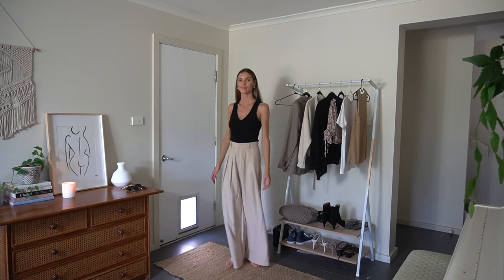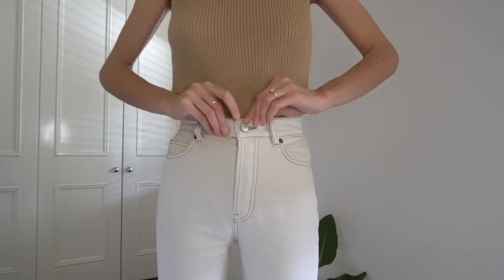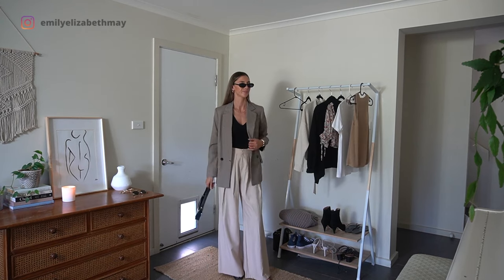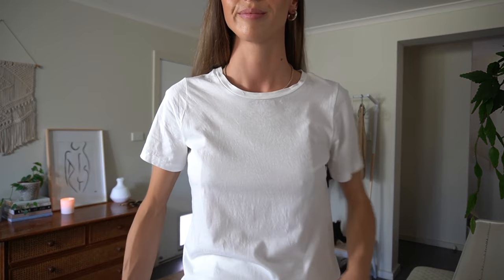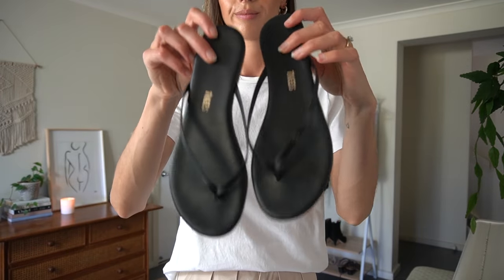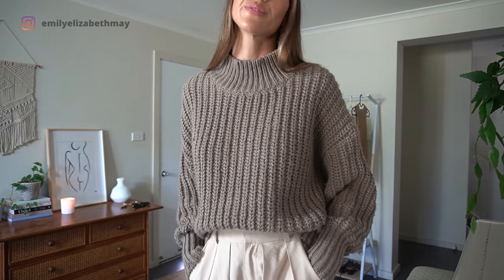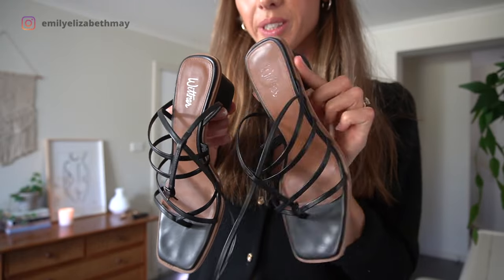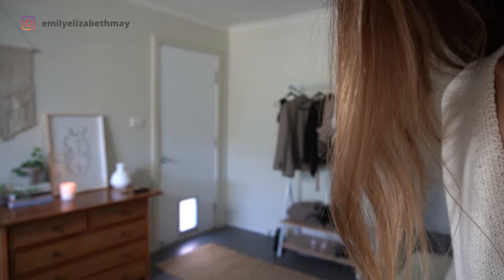Styling WIDE LEG TROUSERS multiple ways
Please know that I keep a more than usual amount of clothes in my wardrobe so that I can continue to provide a variety of styling ideas to help educate you here on YouTube. I don't want you to compare the size of your wardrobe with mine or other influencers in this space.
I encourage you to explore shopping ethical & sustainable brands or those brands that are at least making progress (if these options are available to you). I also encourage you to shop second hand as much as possible. Do your best to be kind to people and the planet and you will be rewarded greatly ♥️

In today's video, I will be styling these wide-leg pleated trousers in 10+ different ways. So if you are looking for some wide leg pants inspiration, you are in the right place. These specific wide leg trousers I have had for over 4 years, but I will try to link some similar ones below. Remember to shop responsibly and to only buy what you truly need.

This video is for you if you want to learn how to style wide leg pants, or if you just want some general outfit inspiration.

On this channel, I like to share fashion styling tips, outfit ideas and sustainable fashion tips. My motto is BuyLessWearMore and is a friendly reminder to us all to buy less new things and wear more of what we already own.

Slow fashion is a journey and I thank you for being on it with me!

What was your favourite outfit?!

🌼 OUTFITS...
I am now only listing the items I am wearing that are still for sale. If an item I am wearing is not listed, it means it has sold out. (I will rarely list a similar item and if I do, I think it is a great piece and is very similar to mine)

Wide leg pant alternatives: (all ethical brands)

Burnt Orange (love these!!!)

Knitted (multiple colours)

Beige (no pleats)

Look like a jean but made of cotton (cropped, 12 colours)

This means I may receive a very small fee if you purchase anything through my links. (This does not affect the price you pay). This simply allows me to continue to produce free content for you which I absolutely love doing! 🥰

👋 HEY! ARE YOU NEW HERE? I make fashion advice videos to help you "buy less & wear more!" I no longer want to be encouraging my subscribers to be buying new things all the time. I want to encourage conscious consumption & mindful shopping. Join me on this journey as I transition into a more sustainable life. I'll always do my best to get back to you as soon as I can! @emilyelizabethmay xx

🎵 MUSIC
Intro: